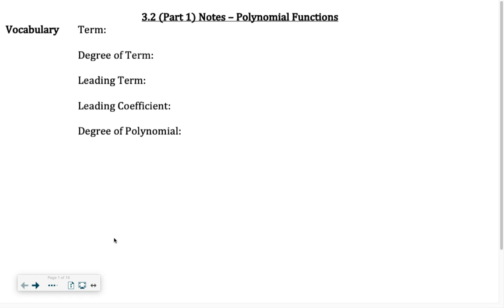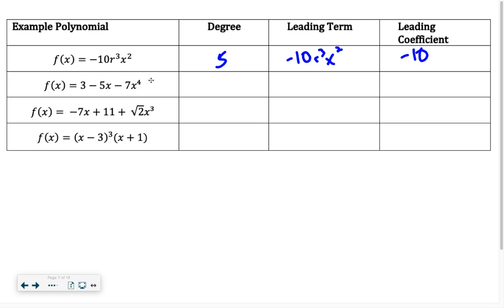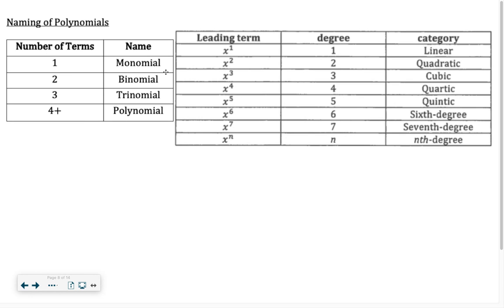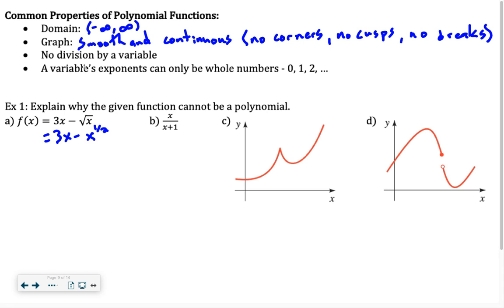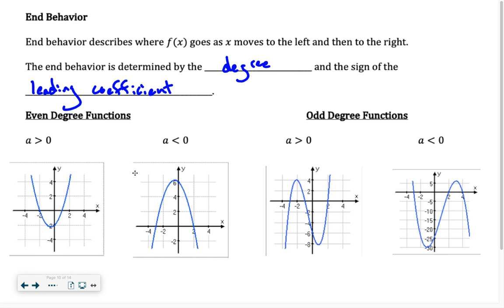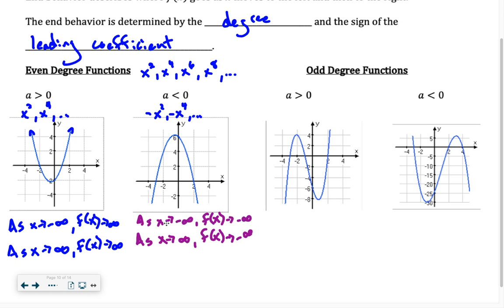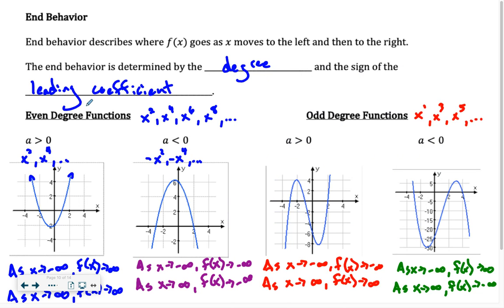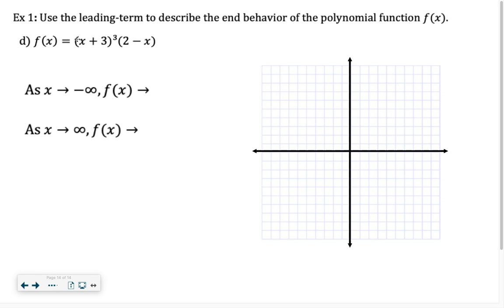3.2 Notes (Part 1) CCP College Algebra - Mr. Fach